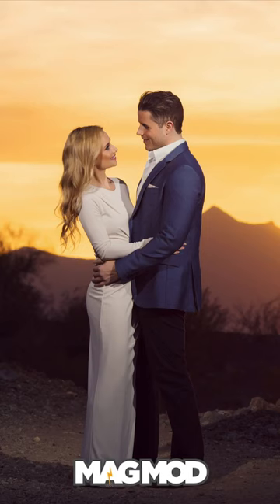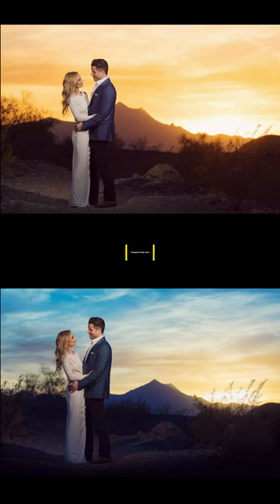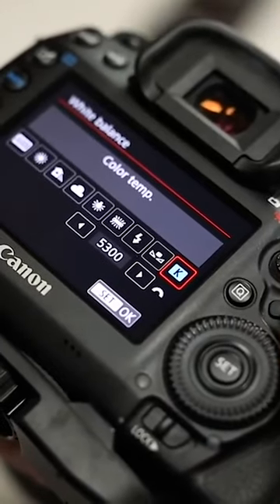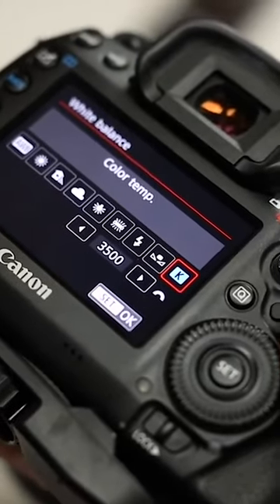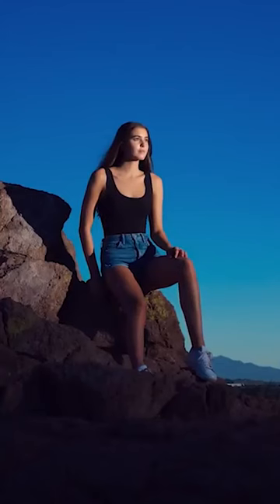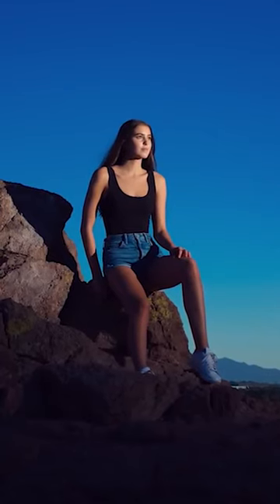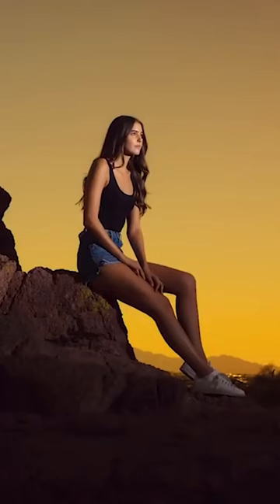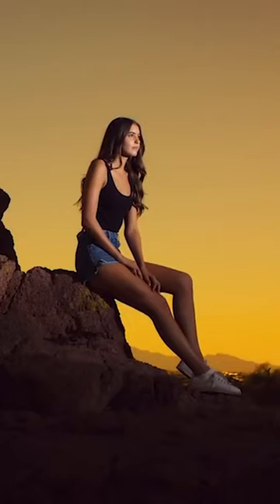Trevor Dayley Shares His Favorite Photo Trick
Have you tried this yet on a photo shoot? It's a fantastic way to get incredible sunsets no matter what is tossed at you during your shoot time. Perfect tip for photographers of all kinds that ever do shoots outside, especially wedding and senior photographers. Using MagMod gels is an incredible way of getting super creative on you next shoot.